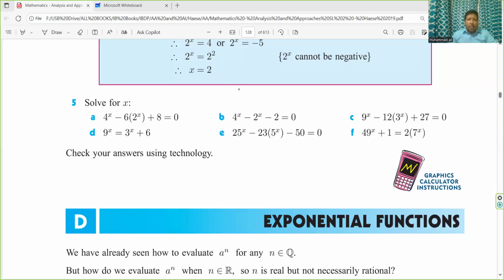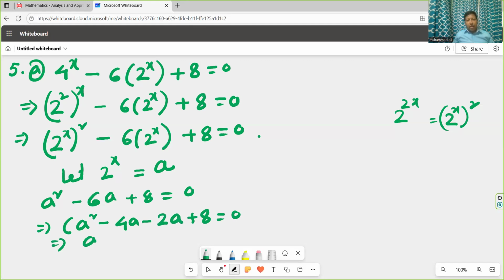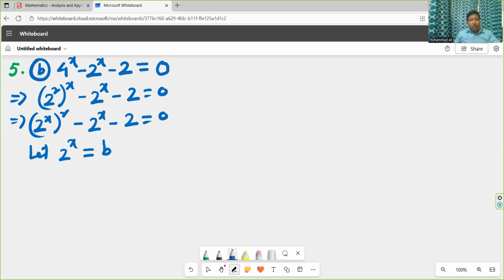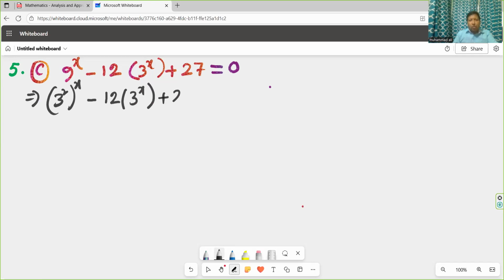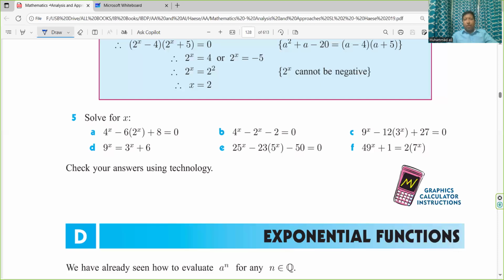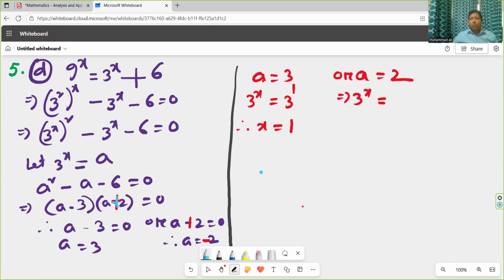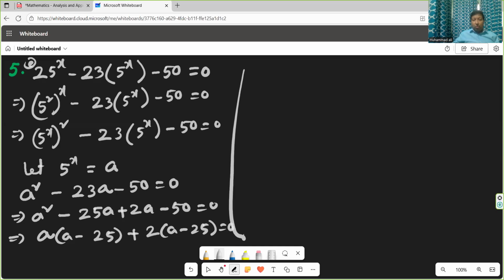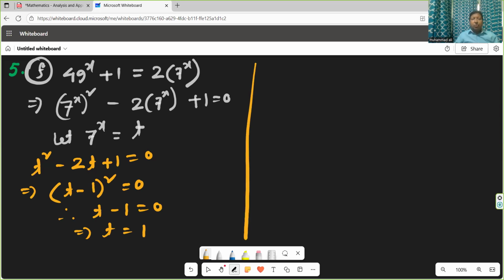Exponential functions | Explained nicely